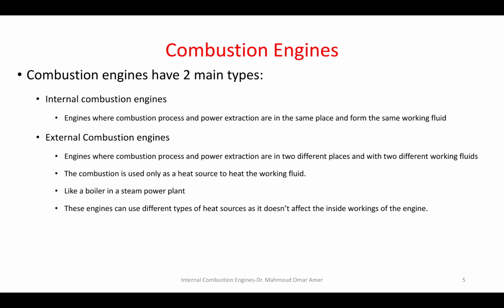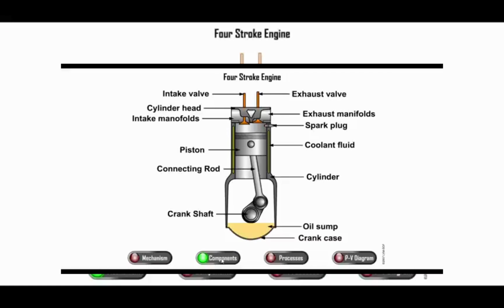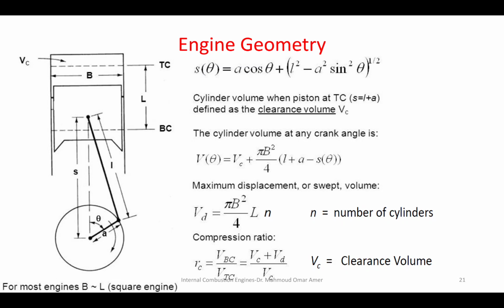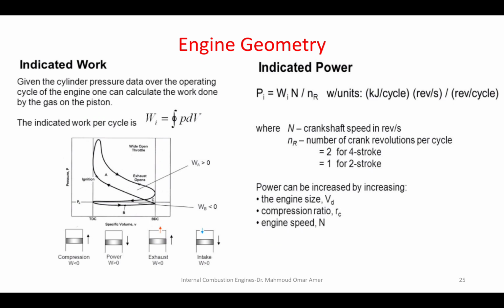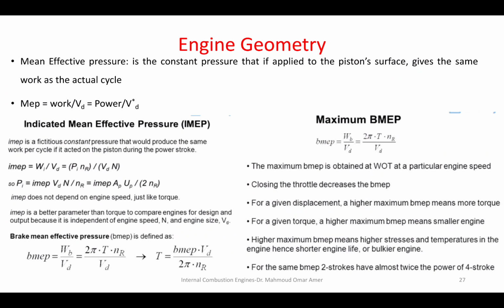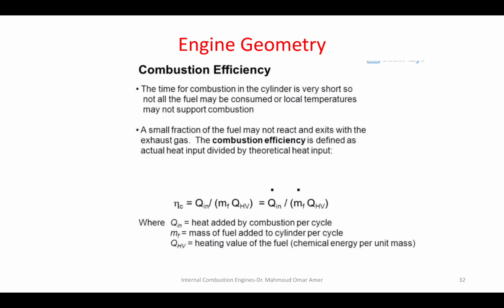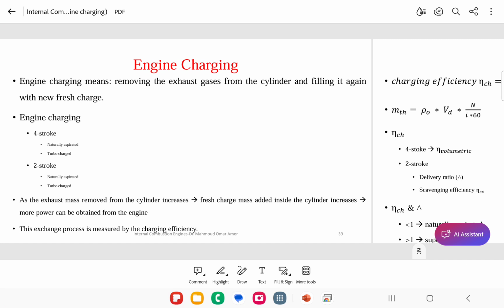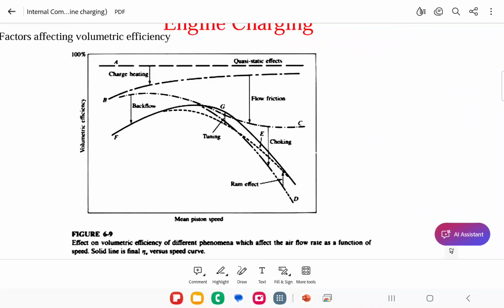Internal Combustion Engines (Engine Geometry) Lec 1 English Spring 2025